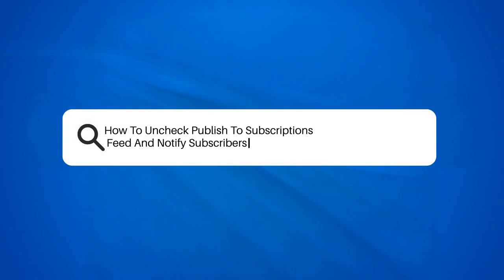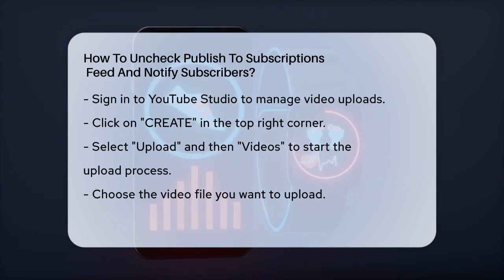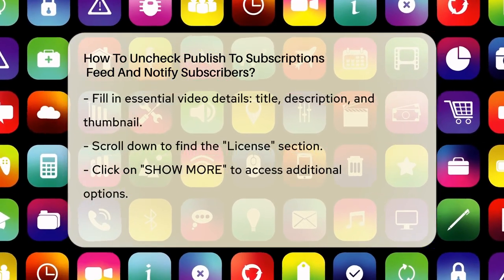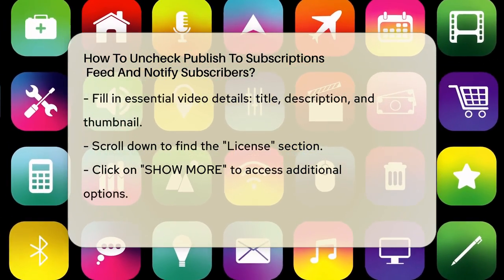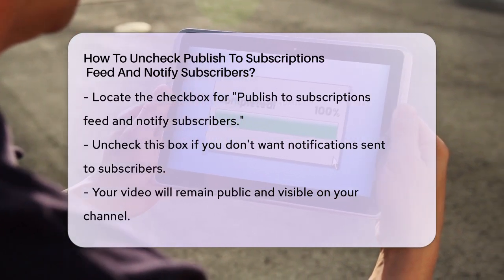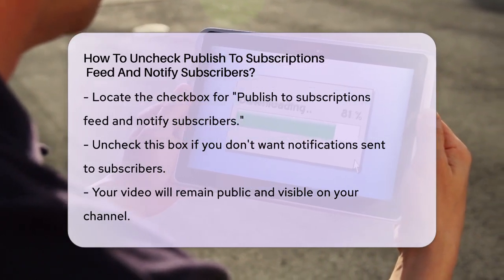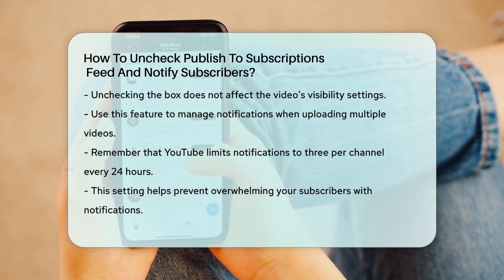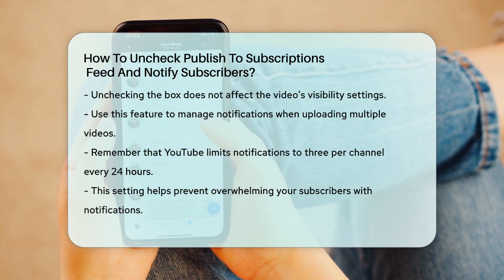How To Uncheck Publish To Subscriptions Feed And Notify Subscribers? - Be App Savvy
How To Uncheck Publish To Subscriptions
Are you looking to manage how your subscribers are notified about your YouTube uploads? In this video, we’ll guide you through the process of adjusting notification settings for your videos. YouTube offers a feature that allows you to control whether your subscribers will receive alerts when you publish new content. This can be particularly useful if you’re planning to upload several videos in a short time frame and want to avoid bombarding your audience with notifications.

We will walk you through the steps to access YouTube Studio, upload your video, and navigate to the necessary settings. You’ll learn how to find the option that lets you uncheck the notification box, ensuring that your subscribers won’t be notified about your new upload while still keeping the video public on your channel.

Whether you are a seasoned creator or just starting out, understanding how to control notifications can help you maintain a positive relationship with your audience.